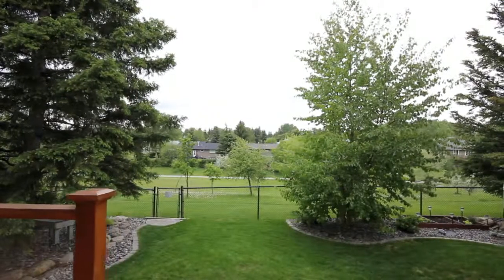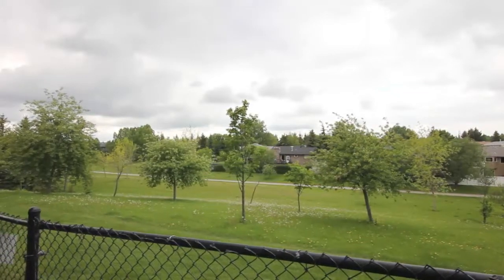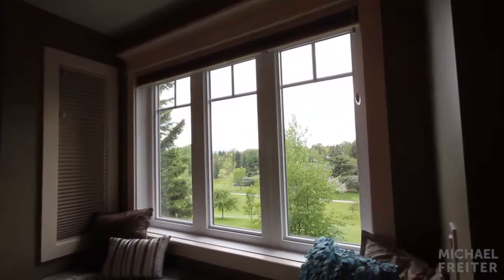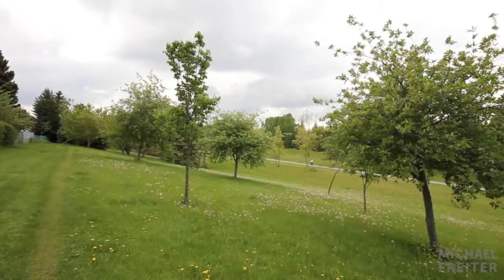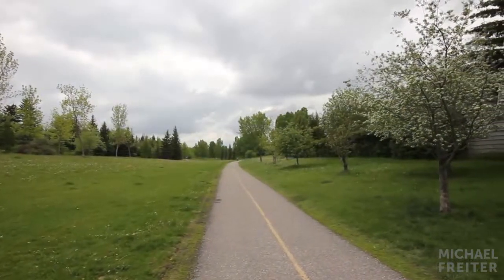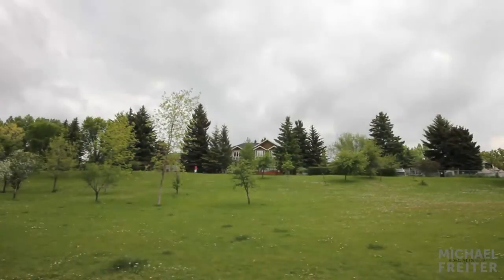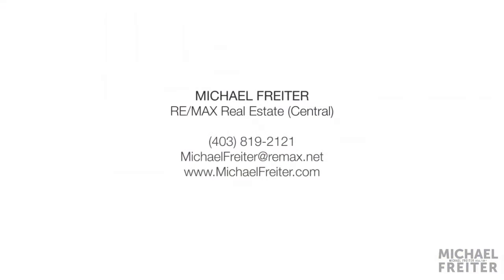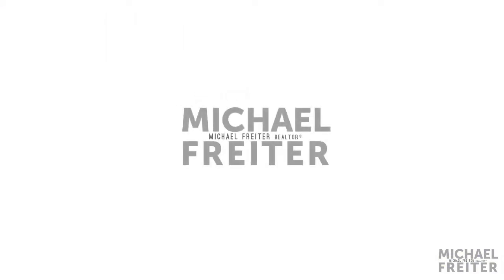Property Video Tour (2 of 3 Ravine Feature) - 5131 Viceroy Drive NW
5131 Viceroy Drive NW - Ravine Feature (Video 2 of 3)
This property is listed by Michael Freiter